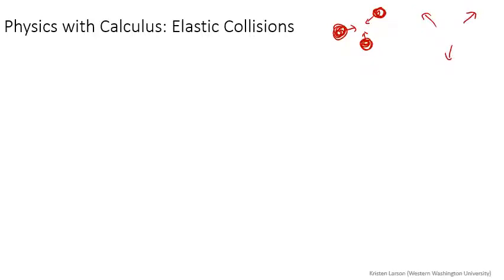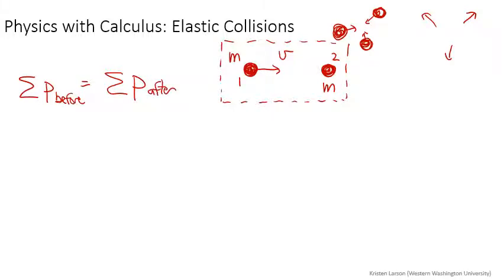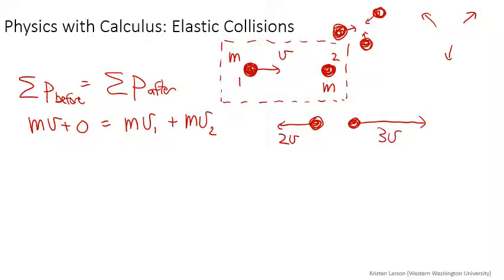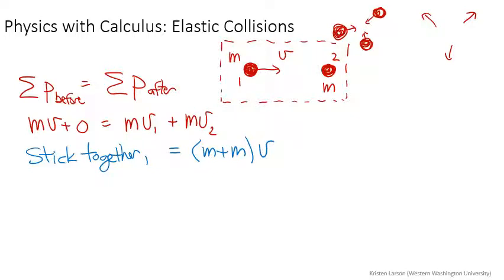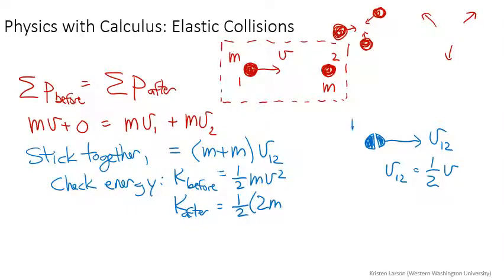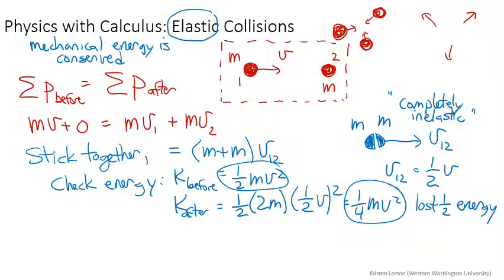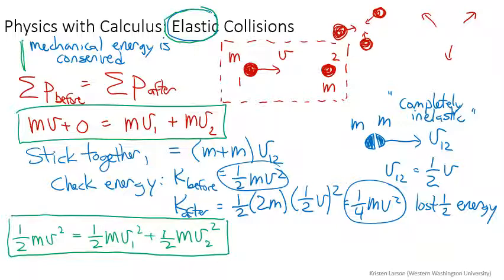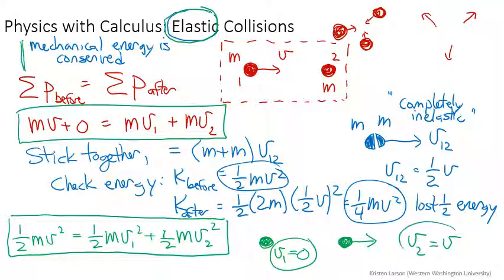Lecturelet 24: Elastic Collisions